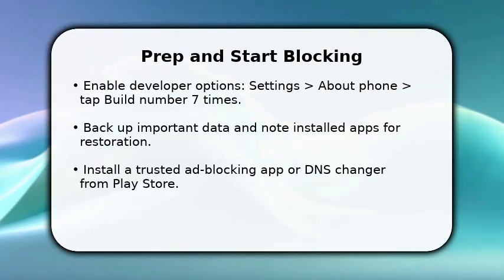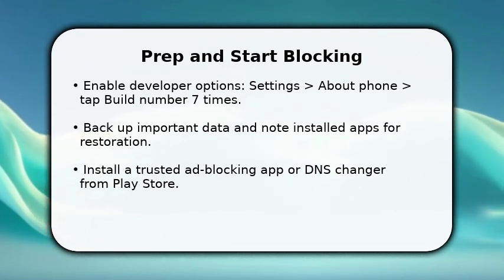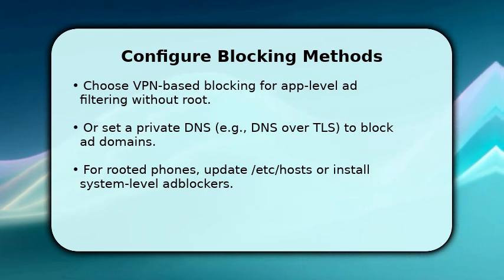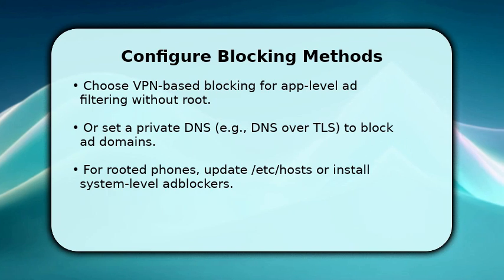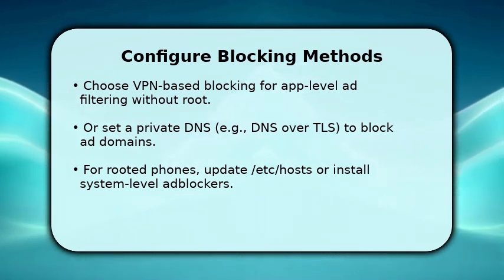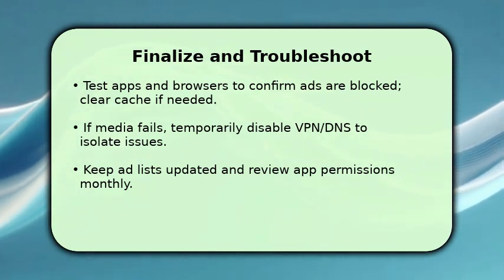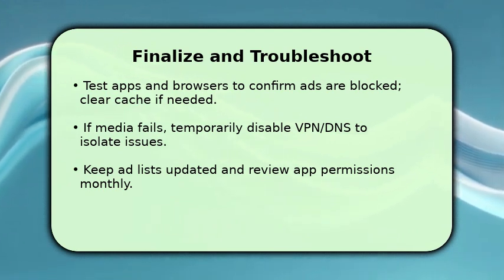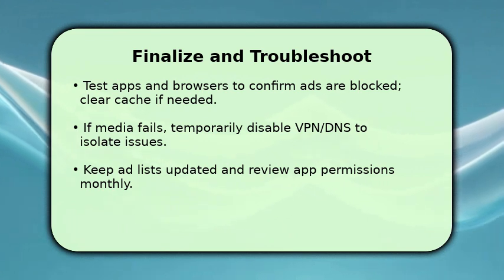How to Remove Ads on Android Phone - Step by Step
How to Remove Ads on Android Phone - Step by Step | 🔒 Surfshark VPN Deal — Stay private and secure. $1.99/mo + 3 Months Free ▸

Discover the essential steps to remove ads from your Android phone. This comprehensive guide walks you through various methods, including installing reputable apps and adjusting settings for a cleaner experience.

remove ads on android, ad removal app, Android cleanse, disabling ads, privacy setting tweaks, no more intrusive advertisements, optimize Android screen free from ads, how to block unwanted ads in apps, enhance privacy settings for lesser ads on android, ad-free mobile experience